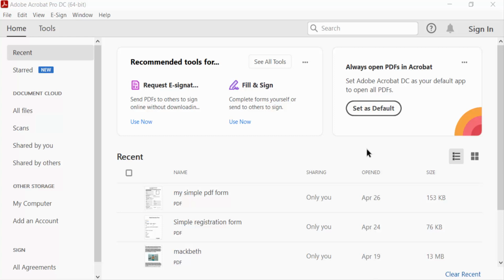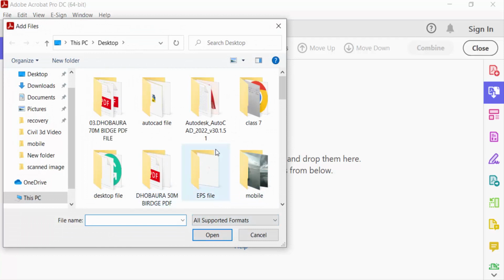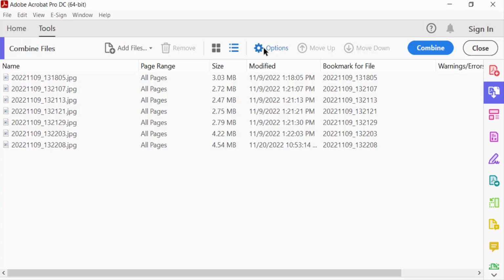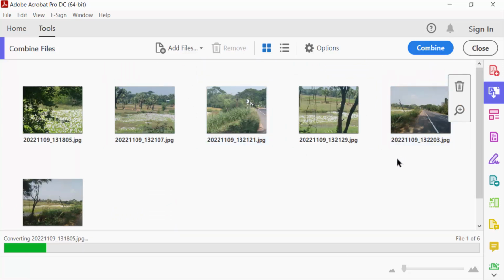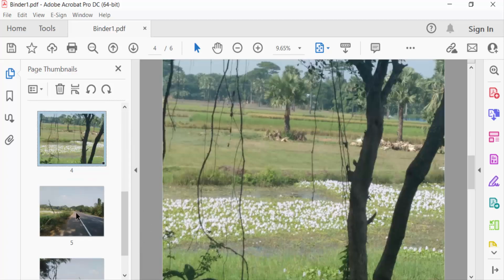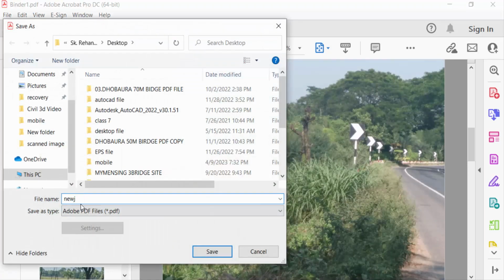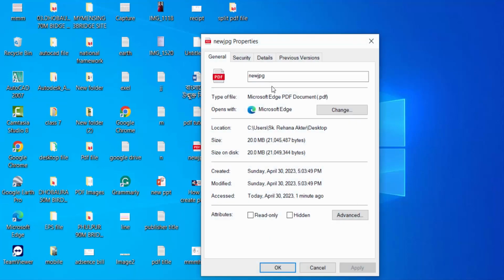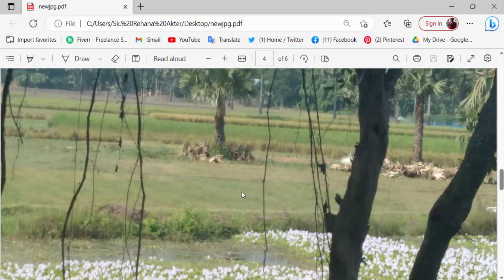How to create pdf from multiple images using Adobe Acrobat Pro DC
Hello everyone, Today I will present you, How to create pdf from multiple images using Adobe Acrobat Pro DC.